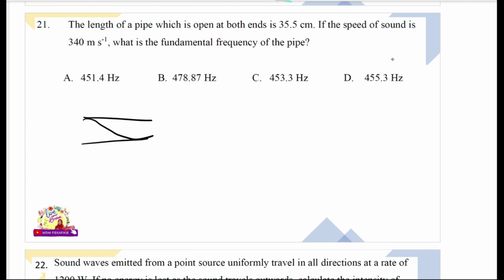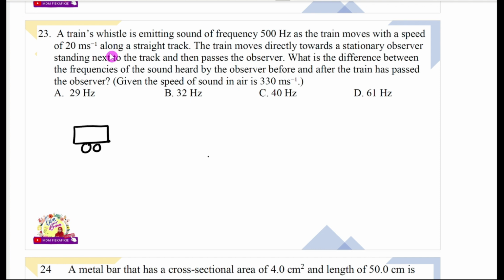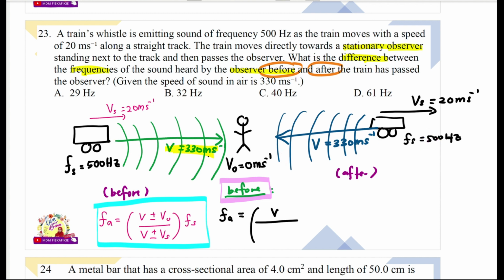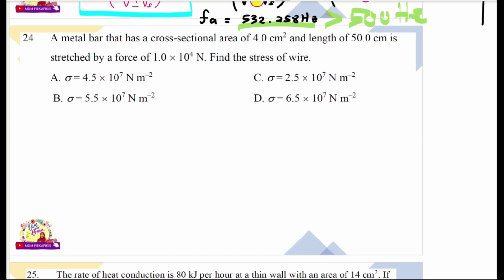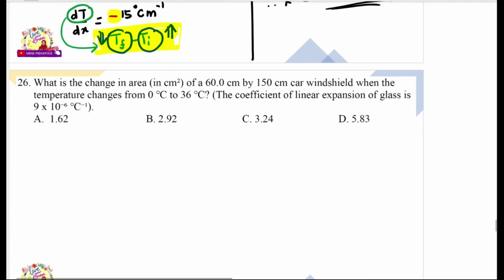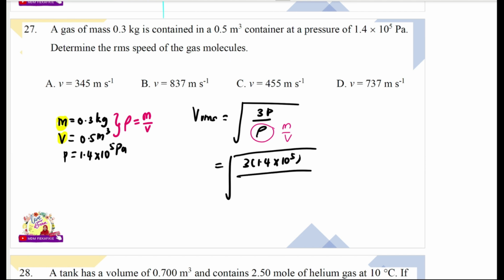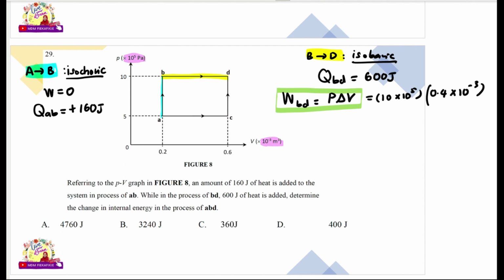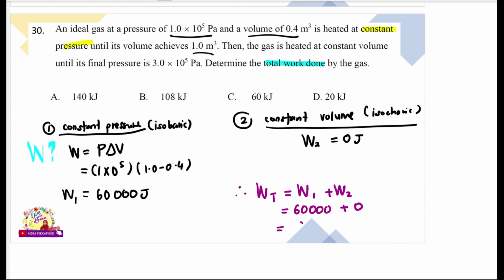✍🏻SET SOALAN SEM 1 : SET 4 (PART 3) | Q21-Q30